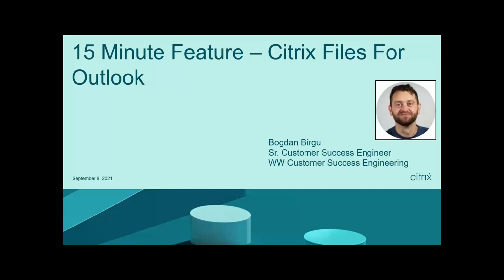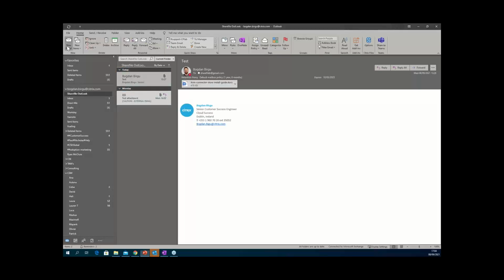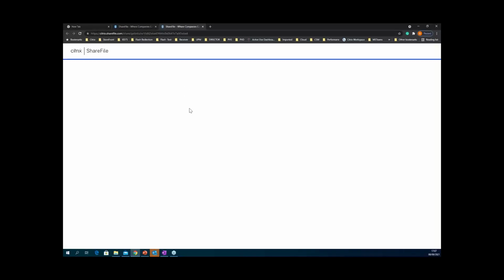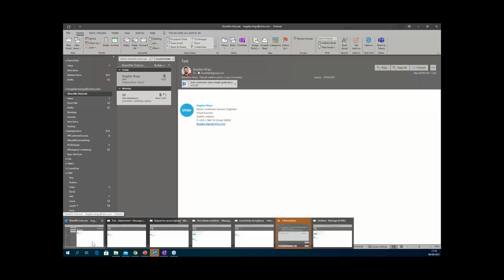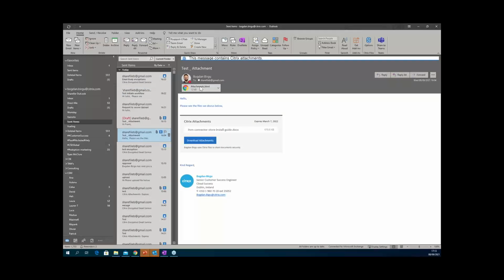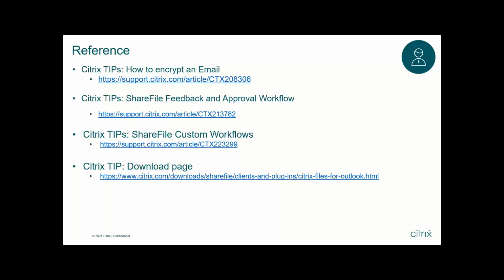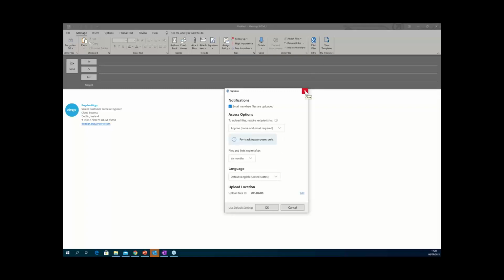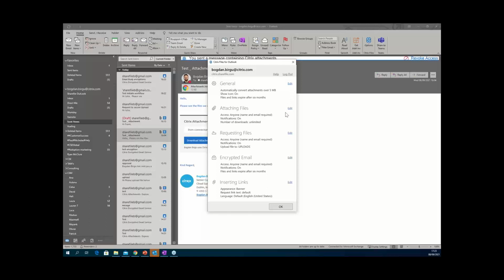Webinar: 15 minute ShareFile feature spotlight: Citrix Files for Outlook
If you want the benefits of a secure email in a tool you already use, Citrix Files for Outlook is for you! Using this plugin protects both your email copy and all attachments using encryption in one simple step, offering the security you need without adding additional steps. Watch this webinar to learn all the features it has to offer.